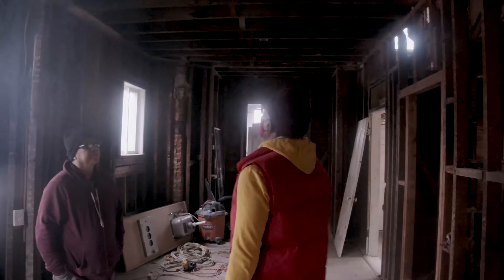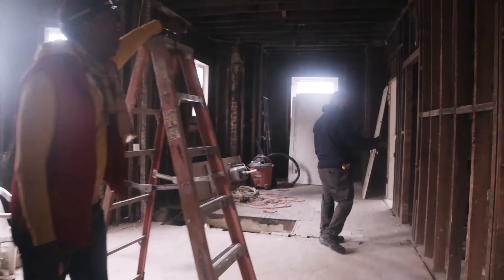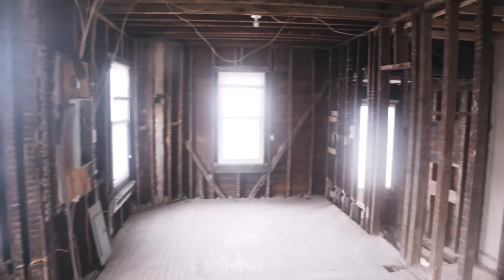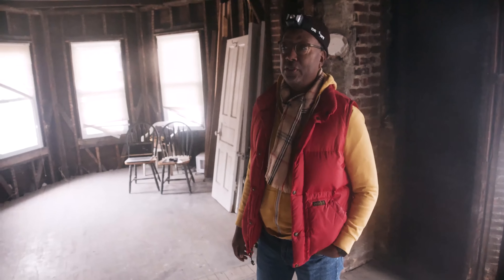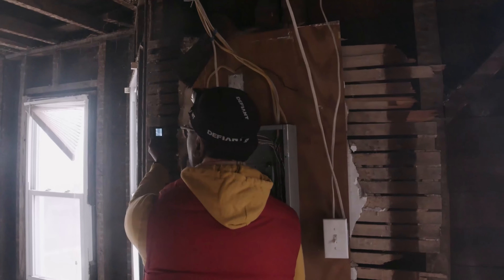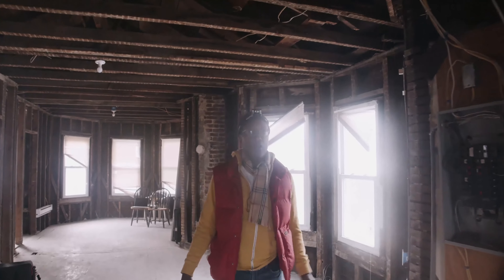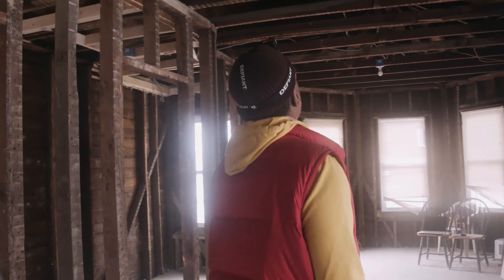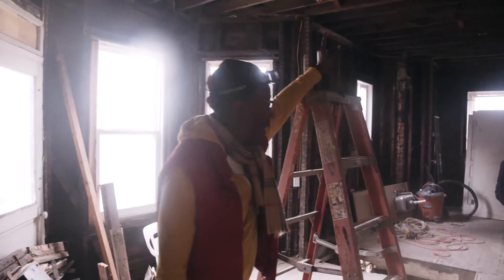COUCHAT feat. "Back to the Drawing Board"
yesterday i got a chance to film an associate of mine, with whom i have worked with before; my man ErickDavidAdams, the host of Back2theDrawingBoard; is at the beginning stages of a complete renovation of a single family home located in DC

i wanted to talk to him about this project; we are planning to cover more of the house as it progresses, along with his career and how he feels about living in the DMV

please take the time to peep this

and please